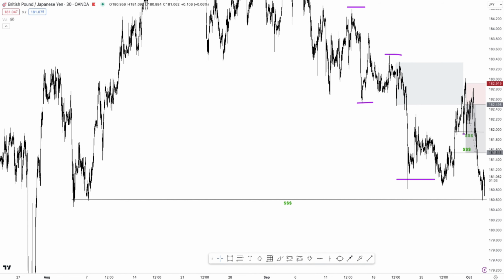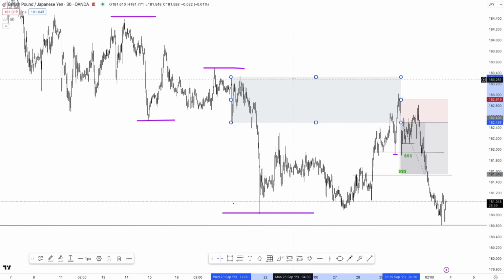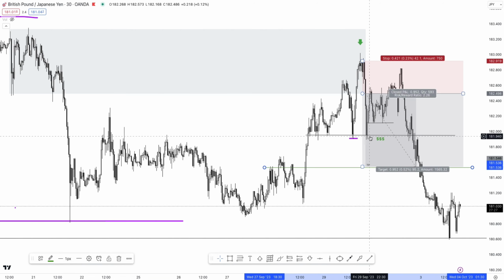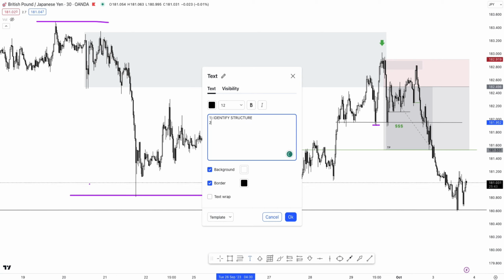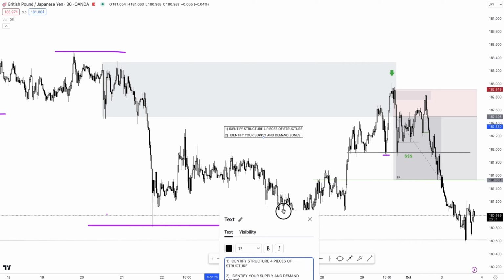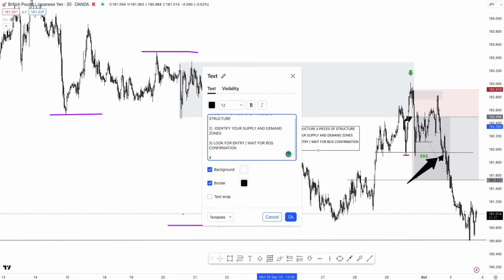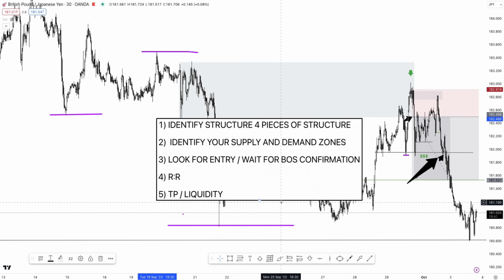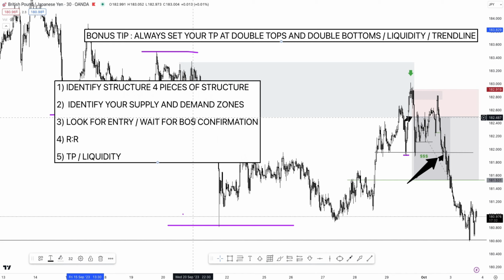Smart Money Supply & Demand | BEGINNER FOREX TRADER COURSE